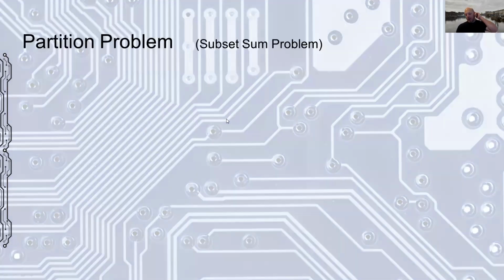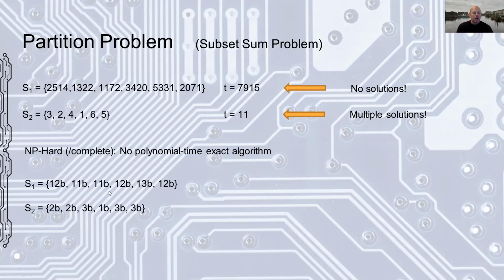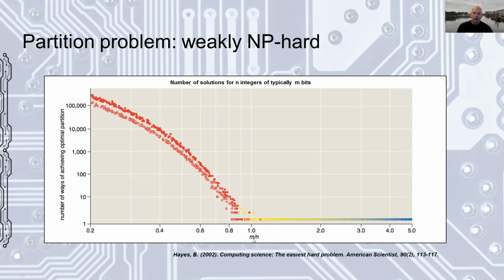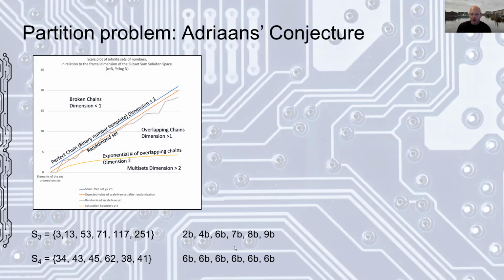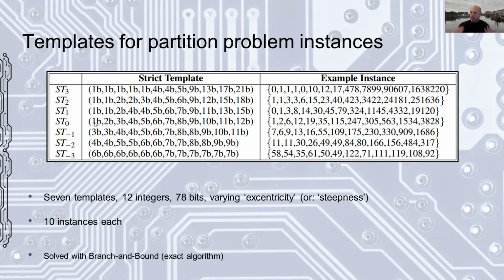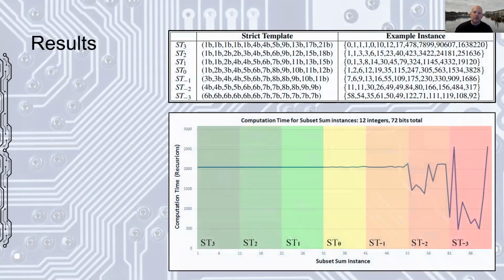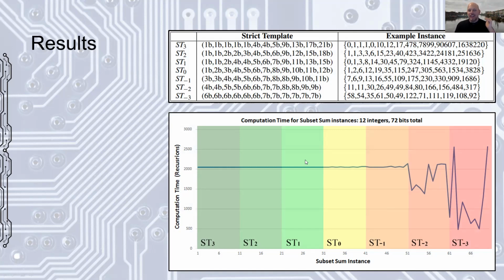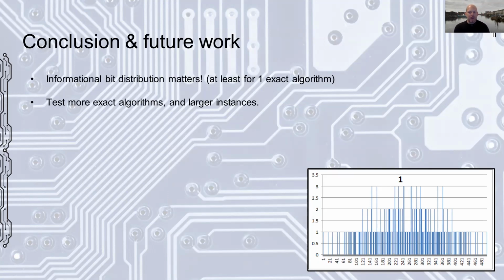Subset Sum & the Distribution of Information (Van den Berg & Adriaans 2021)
Video belonging to the paper "Subset Sum & the Distribution of Information"(Van den Berg & Adriaans 2021)